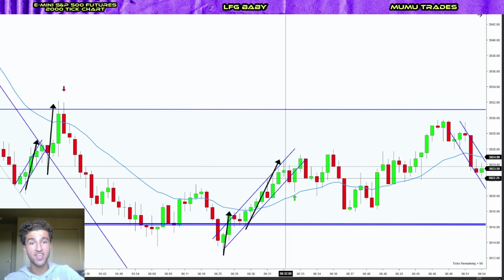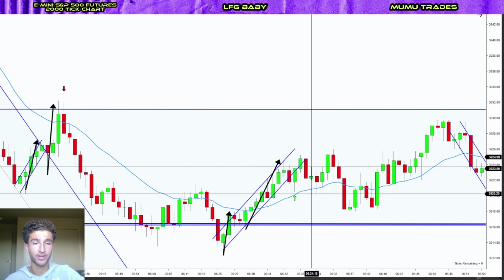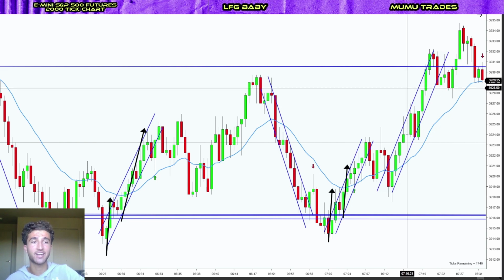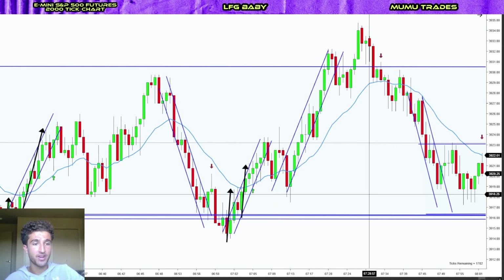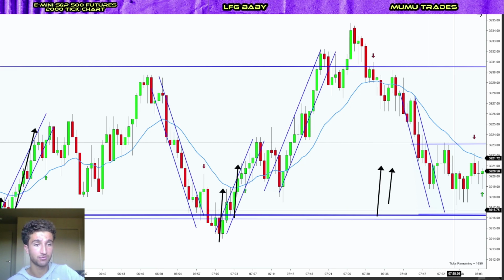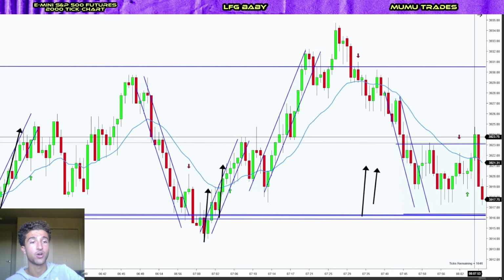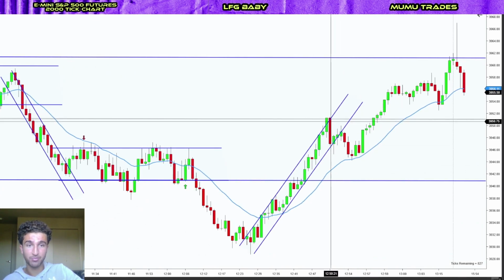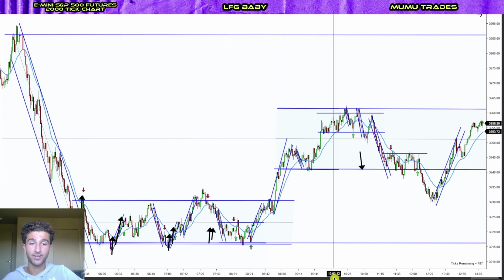The BEST Day Trading Strategy for ANY MARKET